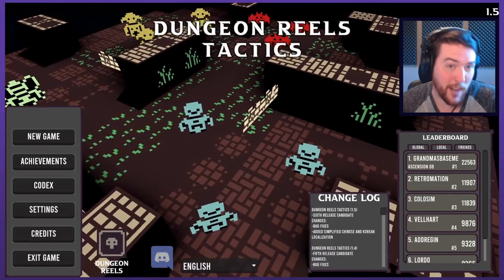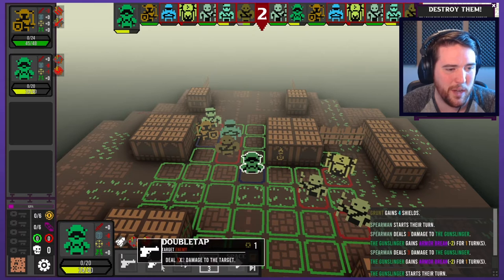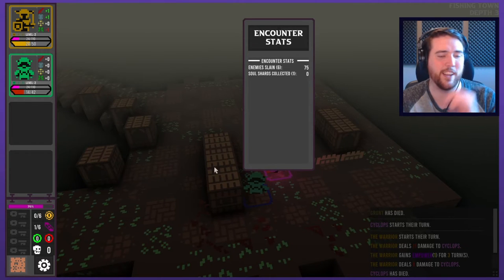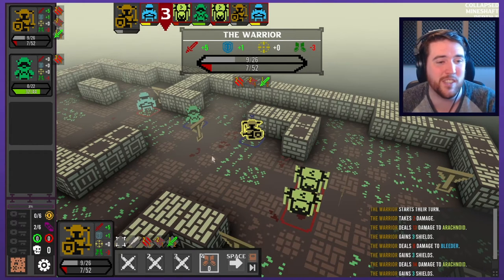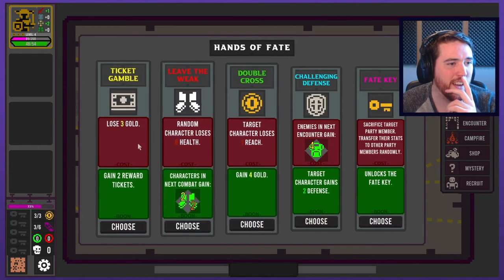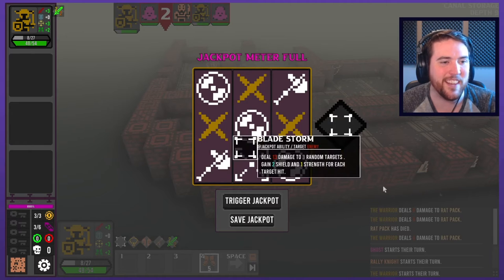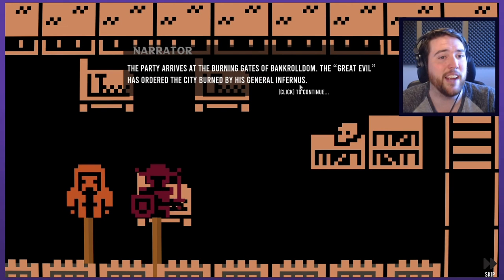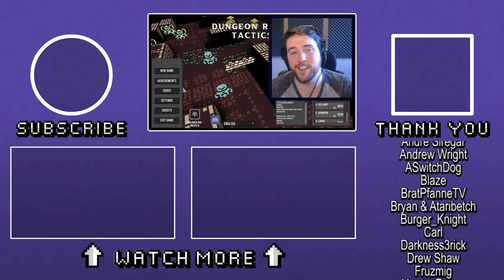Dungeon Reels Tactics - Slot Machine, party-based tactical RPG roguelike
Dungeon Reels Tactics PC Gameplay with Graeme Games! Let's Play Dungeon Reels Tactics as a first look new release playthrough, and see what it has to offer.

Welcome to Dungeon Reels Tactics, releasing May 2nd! I only found out after the fact, that this was a mobile game first, simply "Dungeon Reels". Maybe I'll have to check out the original!

Dungeon Reels Tactics Steam description:
"Dungeon Reels Tactics is a challenging party based RPG roguelike with Slot Machine based Combat. Your party members' unique slot machine will supply your abilities each turn. Make the best decisions to succeed in Battle. Lose party members, recruit new ones, and try to reach The "Great Evil"."
Dungeon Reels Tactics first impressions review